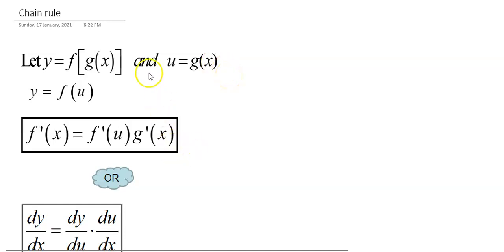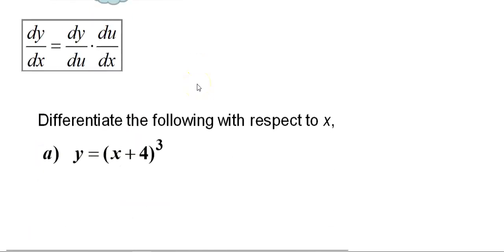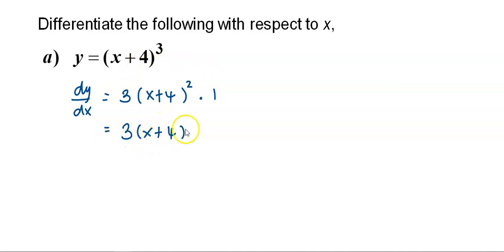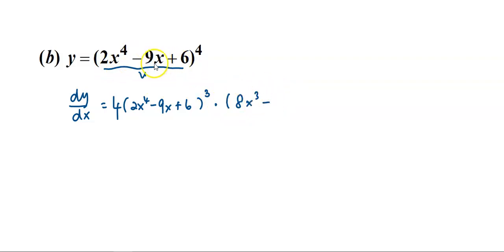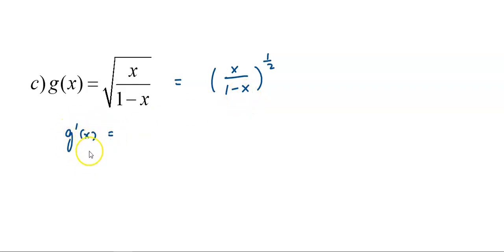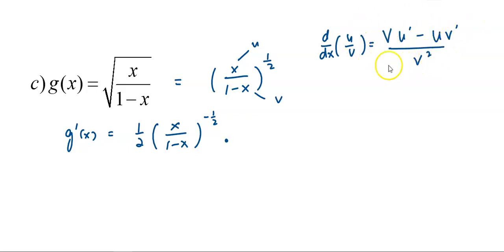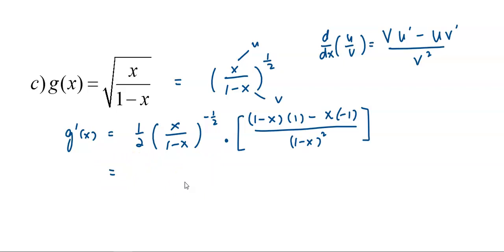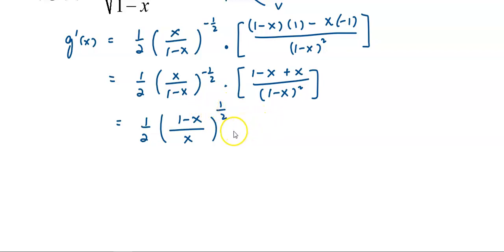Chain rule in differentiation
There are 3 examples in this video to show you how chain rule works to differentiate a function y=f[g(x)].